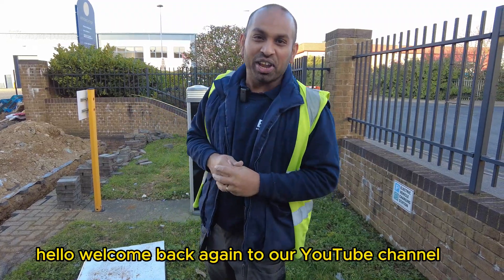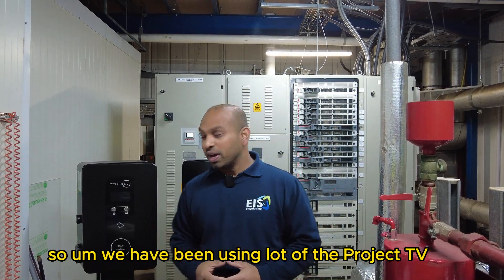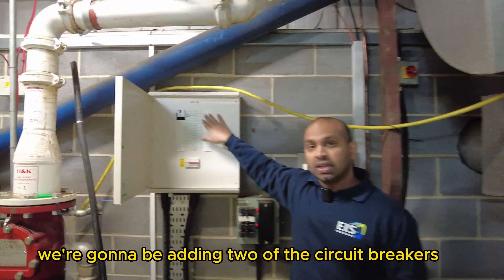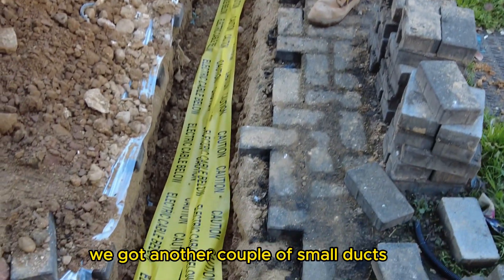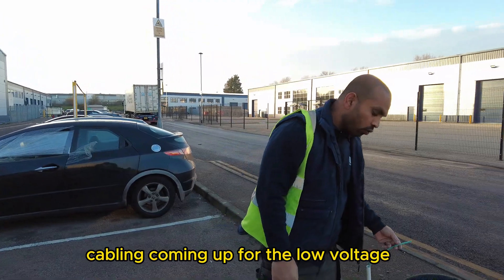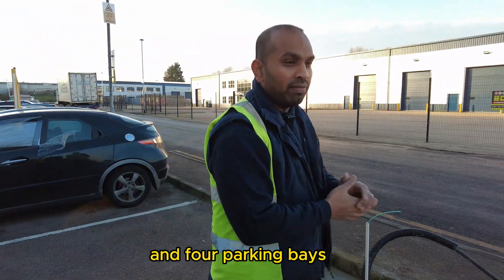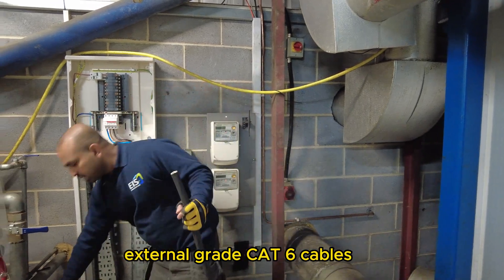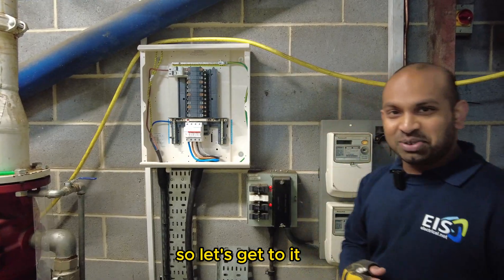The Tale of Two Cables: How We Electrified their Workplace ev Project EV 22Kw dual charger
Electric car charger installation for your home and business. Government grants are available up to £15K for the work place. £350 EV charger grants for small businesses, residential landlords, and tenants.